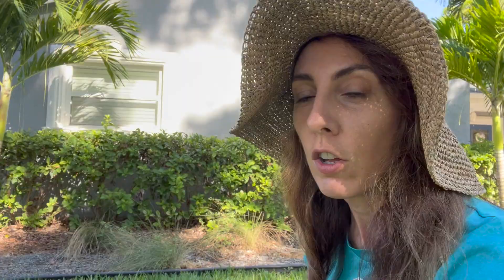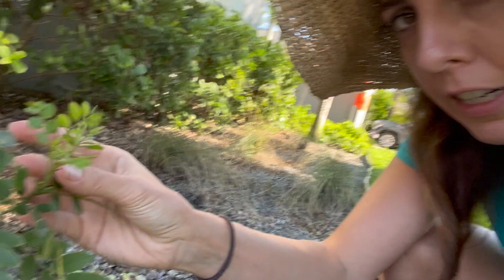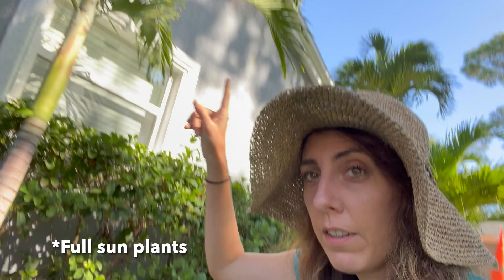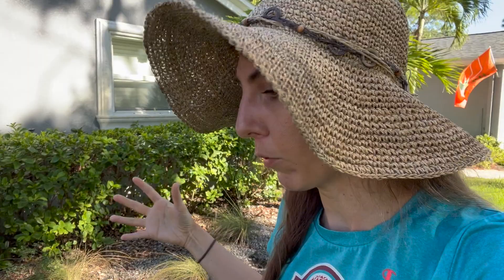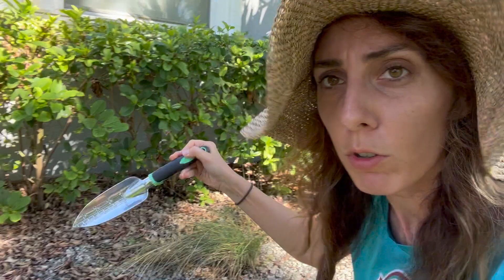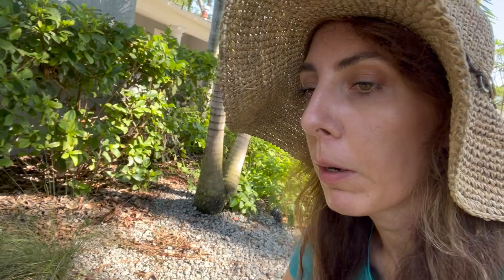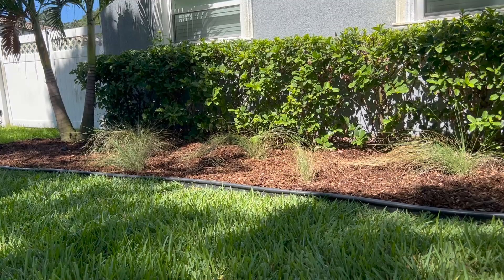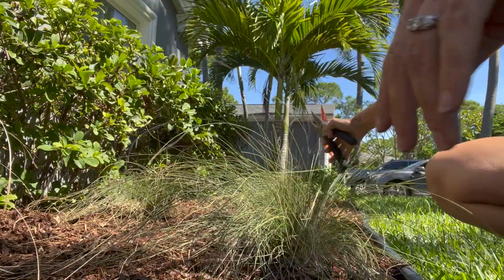How to FIGURE OUT what's Wrong with your Plant - Easy Tips for Beginner Gardeners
Super excited about your latest garden install... only to find it looking sad. Have no fear! I have Florida Gardening tips so you can troubleshoot your native plants. I'm going to walk you through this Florida Friendly Landscaping and show you how I figure out what's wrong with the plants.

LINK TO VEGEGA RAISED BEDS

WILDFLORIDIAN
GARDEN TOOLS

PRUNING PLANTS
Micro Pruners